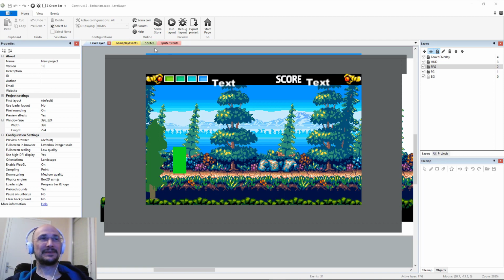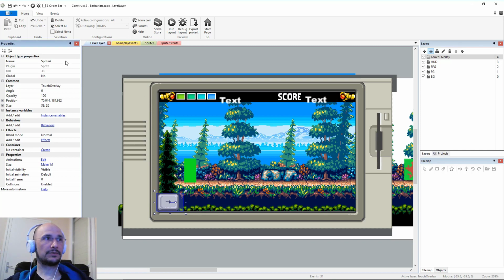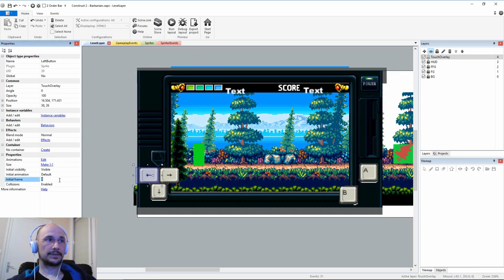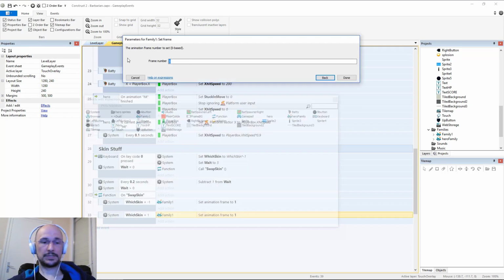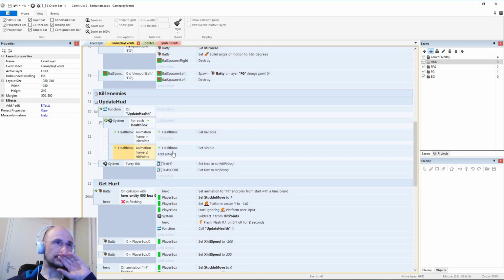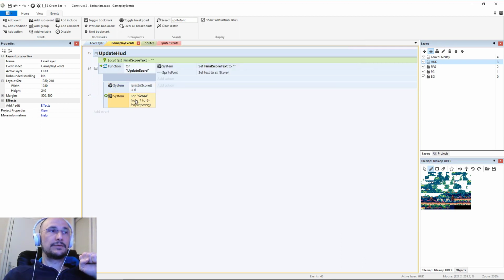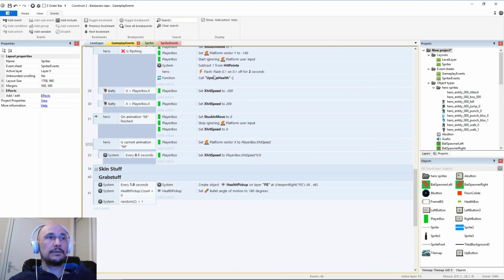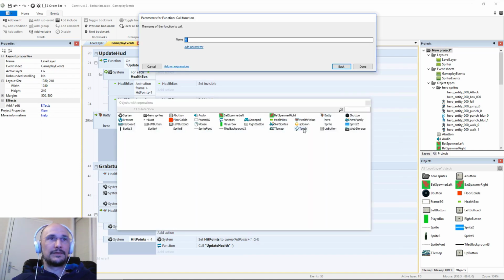Creating a game in Construct 2 from scratch: part 3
We're pre-creating a complete Amiga game project in Construct 2 for modern platforms to finalize the art sound and gameplay ahead of the actual classic Amiga version.

This is part 3 of what will be a long series that covers every step of the creation of a game in construct 2 starting from an empty project.